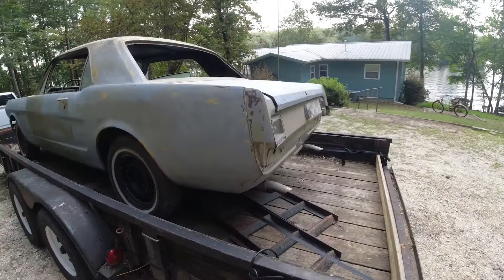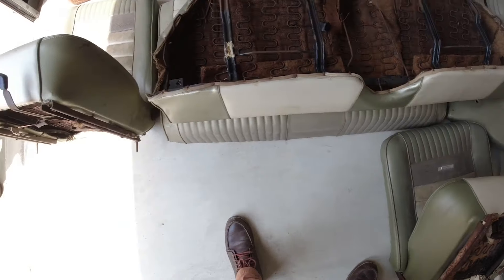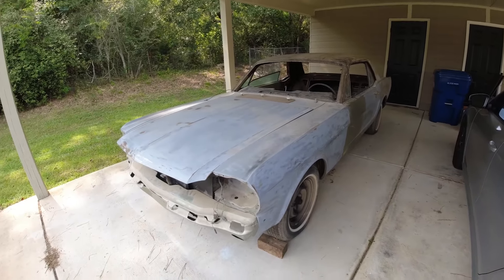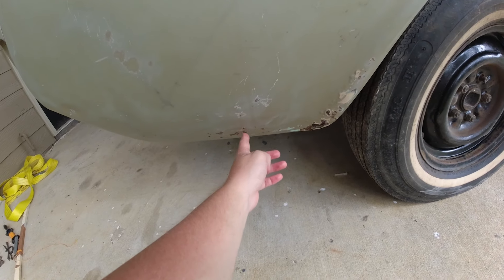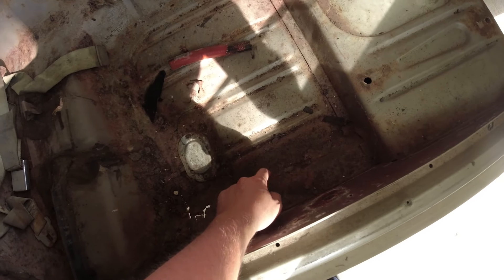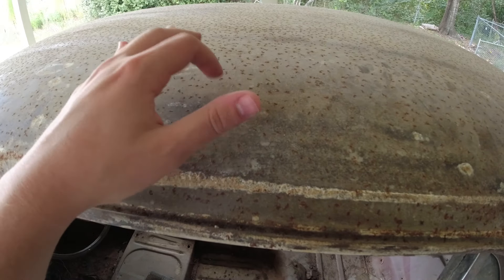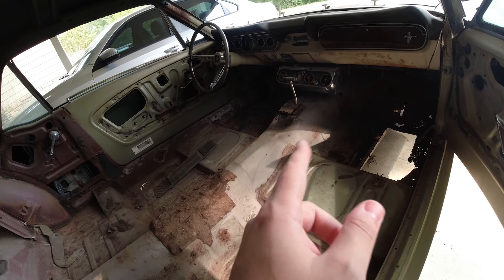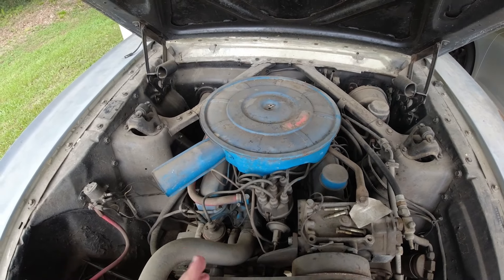Abandoned For 40 Years! 1966 Ford Mustang Restoration Project.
Welcome to southern builds. I hope you enjoy the journey in reviving this 1966 mustang. Please let me know tips along the restoration.